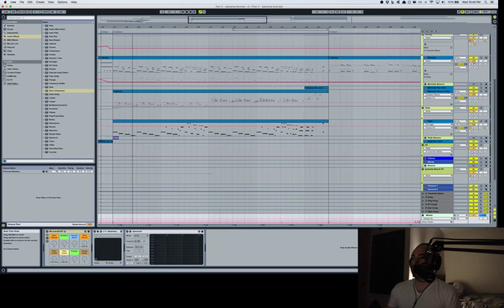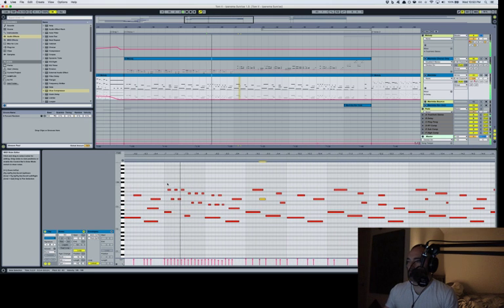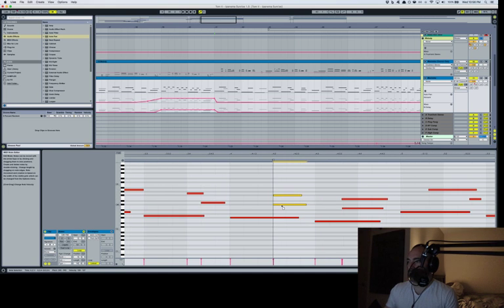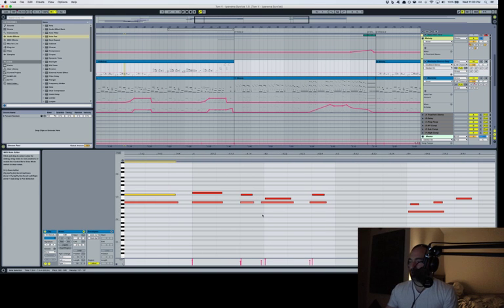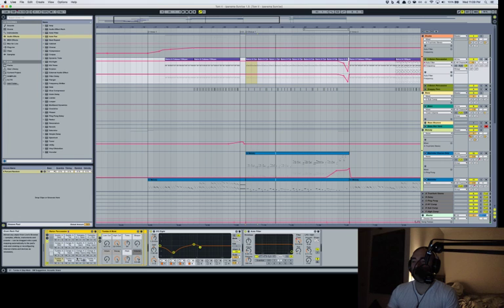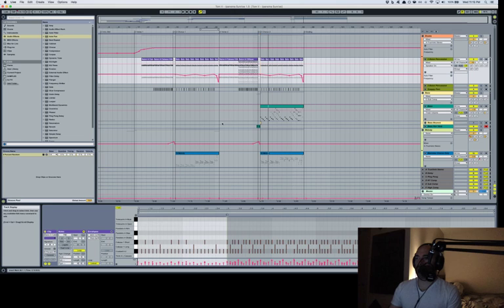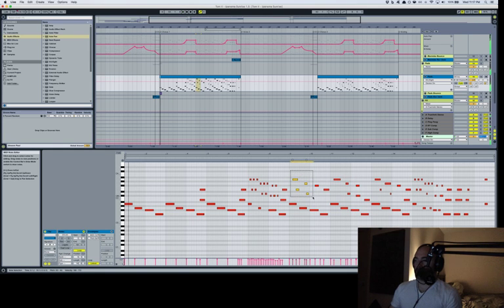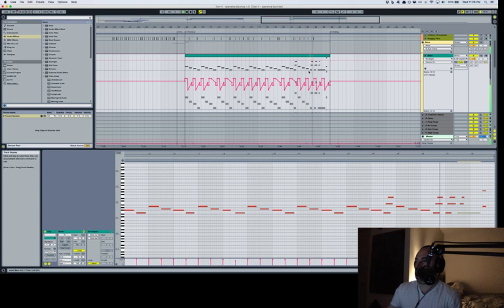Ableton Live | Brazillian World Music Production | Tom V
Ableton Live | Dance Music Production | Tom V

T